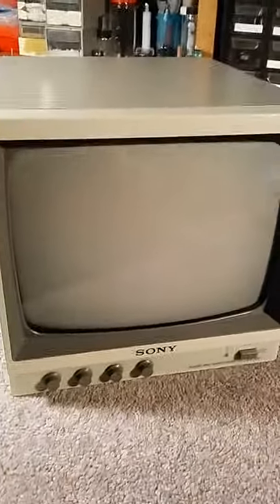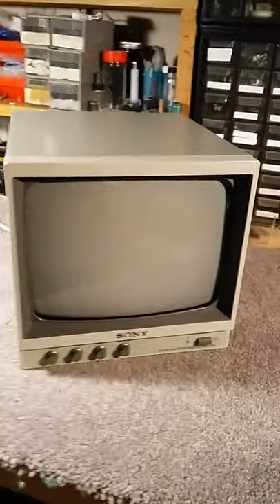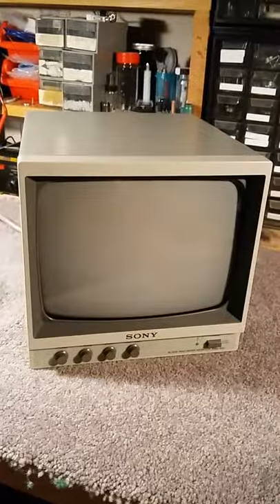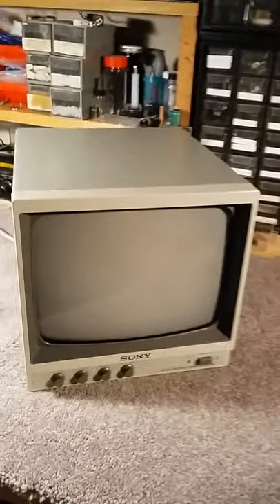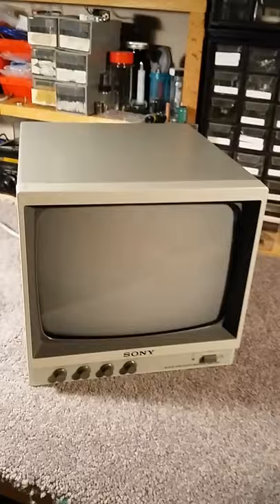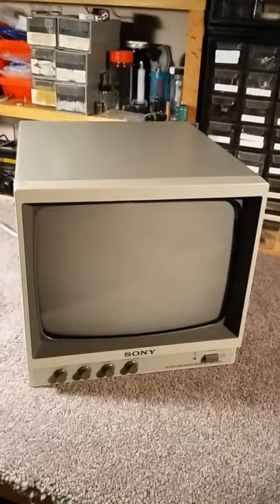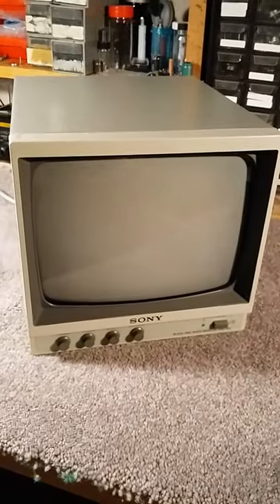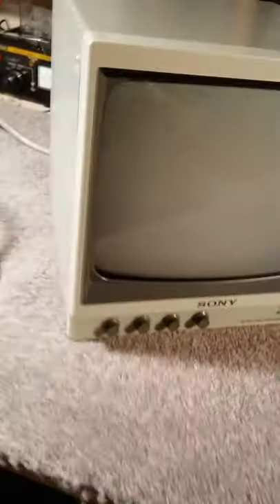Sony SSM-930 Black and white video monitor teardown/review.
Teardown of a Sony SSM-930 Black and white monitor.  Made in 1992.  This is my first video, filmed on a Samsung phone.  No tripod, no expensive equipment, minimal editing.